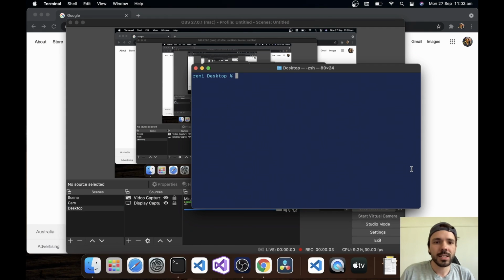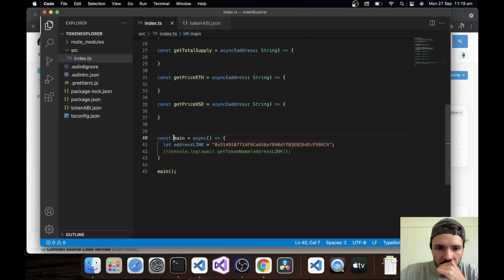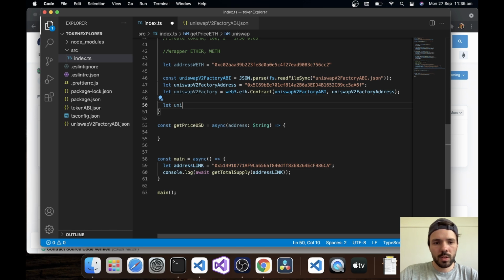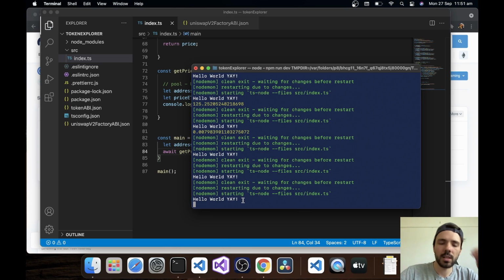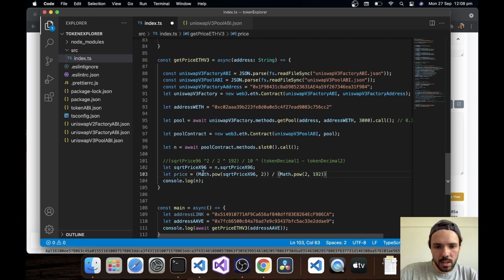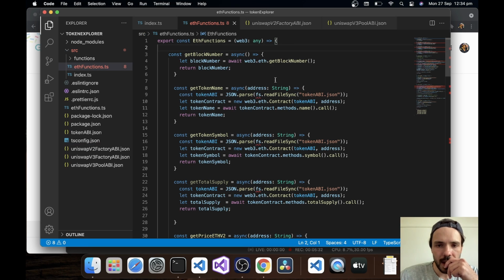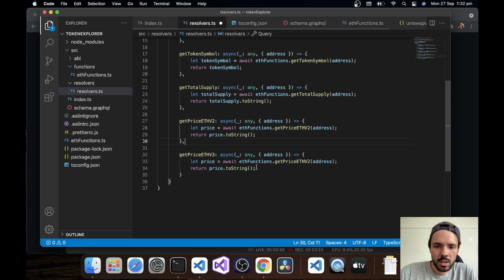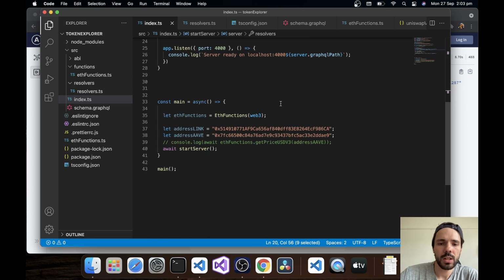Let's build a token explorer - Nodejs, TypeScript, GraphQL, web3js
Let's build a GraphQL API to source data on any ERC-20 token such as price, total supply, etc directly from the blockchain. This is Part 1 of a planned 2 part series, covering the backend server. In Part 2 we will use React and the API we build in this video to create the frontend for our token explorer.

OUTLINE:
0:00 - Intro - what we are making
1:03 - Setting up nodejs project
2:51 - Connecting to Alchemy
8:59 - Defining all the functions
10:54 - Get token name
23:46 - Get token symbol
24:45 - Get token total supply
25:40 - Get token price in ETH from Uniswap V2
47:16 - Get token price in USD from Uniswap V2
52:58 - Get token price in ETH from Uniswap V3
1:09:05 - Get token price in USD from Uniswap V3
1:17:17 - Organizing the code
1:27:20 - Implementing GraphQL
1:48:58 - Querying our API through Apollo GraphQL Playground
1:52:09 - Summary
1:54:47 - Conclusion